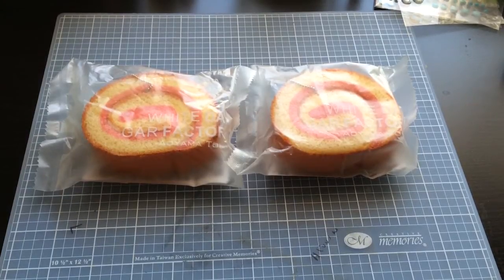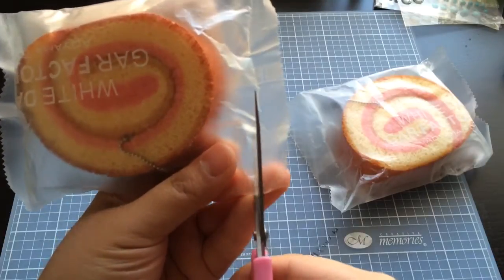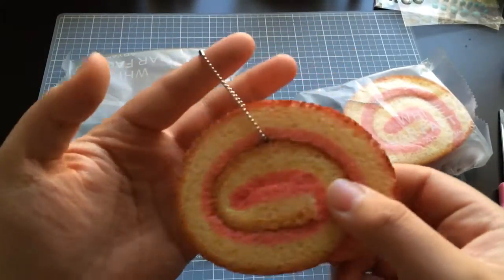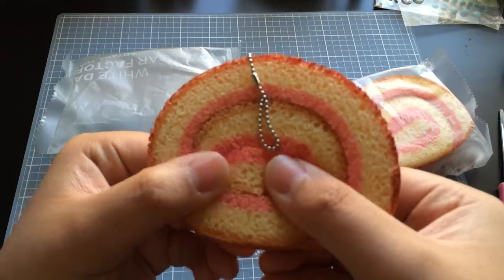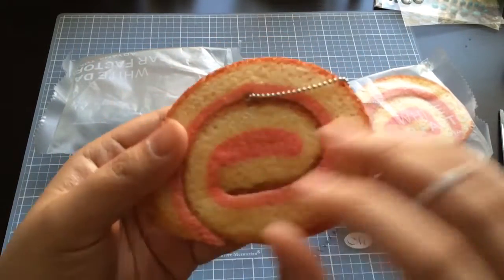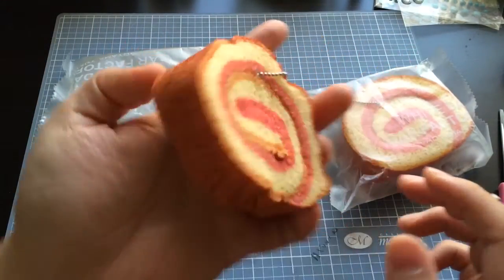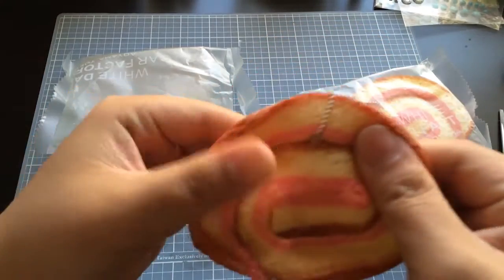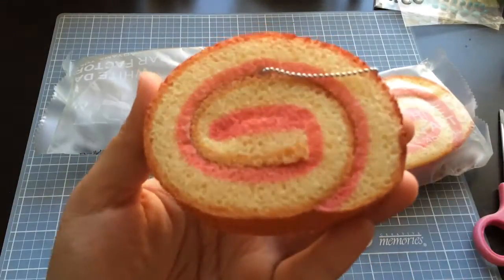07-06-14 - Aoyama Tokyo Cake Roll Squishy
Aoyama Tokyou Cake Roll!  :)